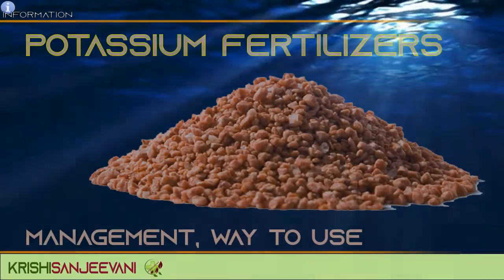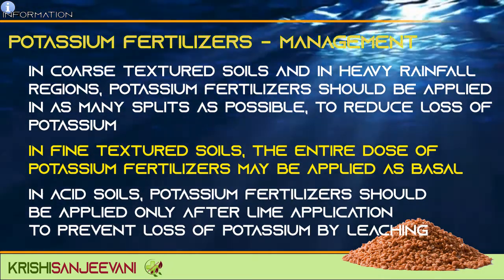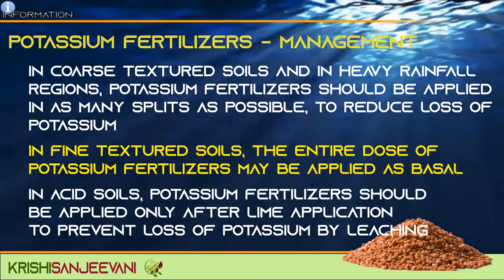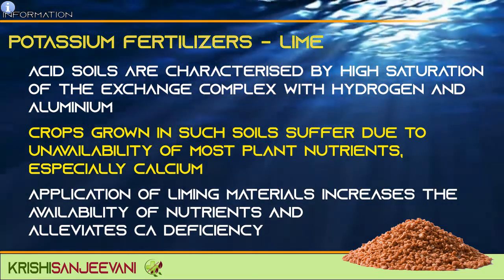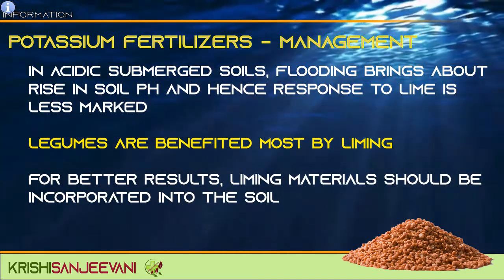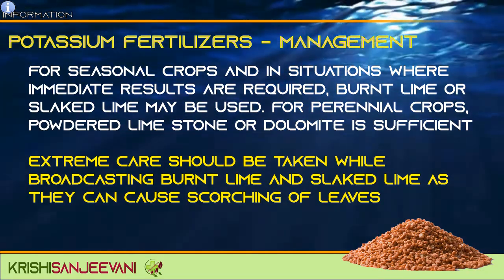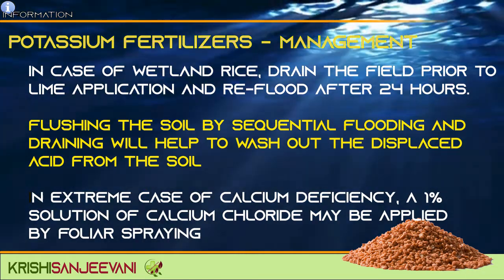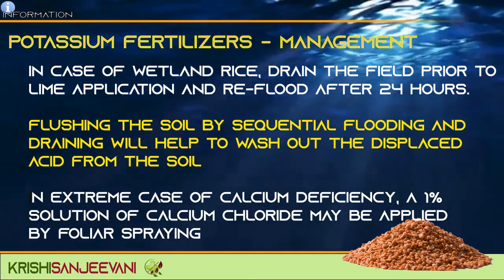INFORMATION 20 : POTASSIUM FERTILIZERS MANAGEMENT & WAY TO USE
For most crops, potassium can be supplied as muriate of potash. But in crops like tobacco and potato, muriate of potash may cause chloride injury, reducing quality of the produce. In such cases, Potassium may be applied as potassium sulphate.

Benefits, Management of potassium fertilizer, Lime, Liming Materials